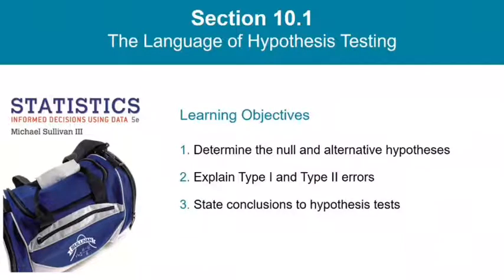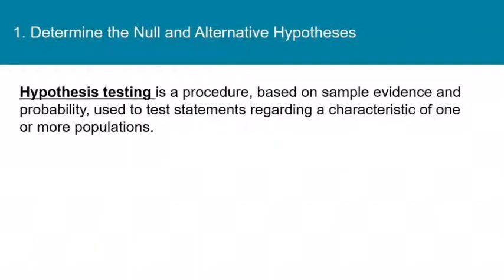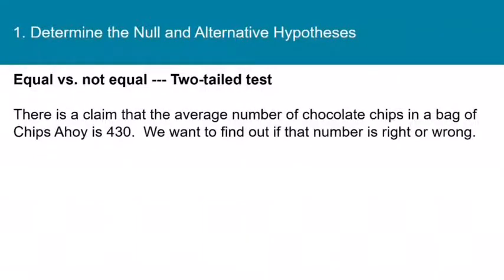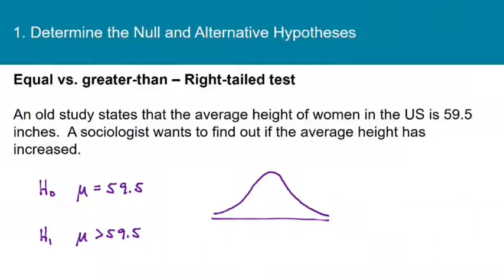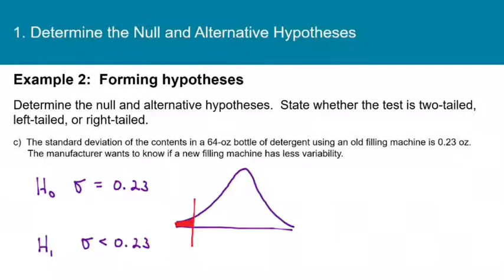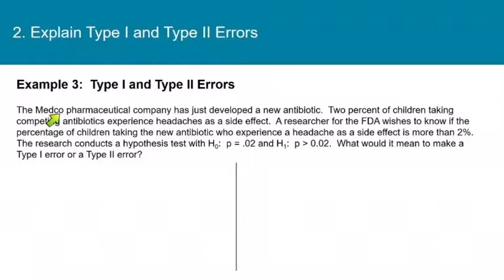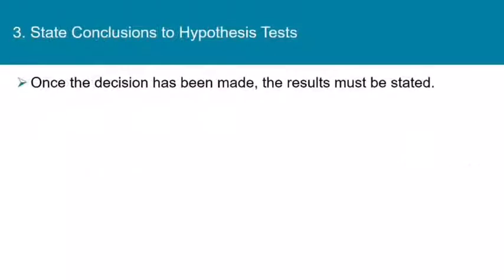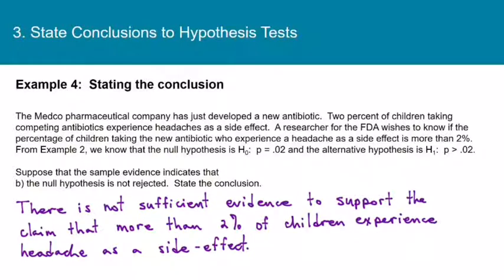Statistics 10.1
0:00 - Introduction
0:54 - Example 1
4:44 - Basic concepts
6:30 - Null and alternative hypotheses
15:18 - Example 2
18:41 - Type I and Type II errors
23:06 - Example 3
24:34 - Significance level
27:58 - Stating conclusions of hypothesis tests
30:10 - Example 4